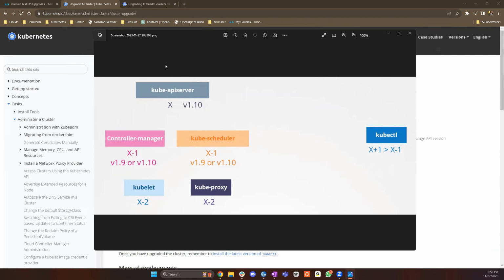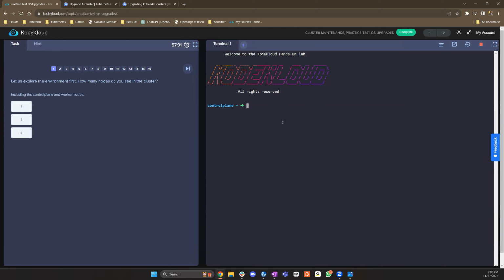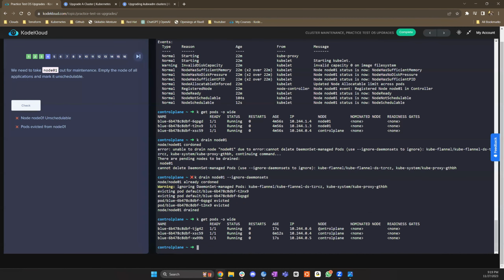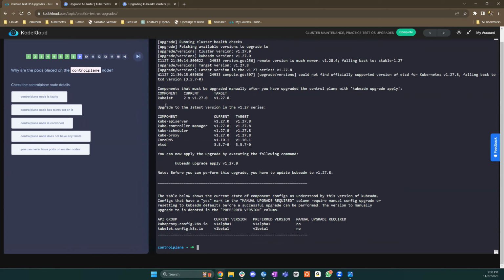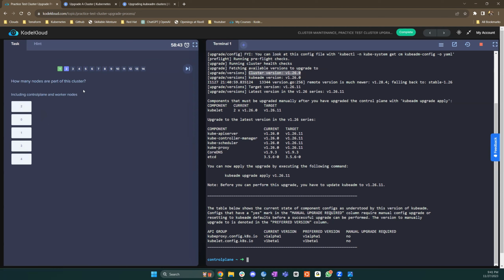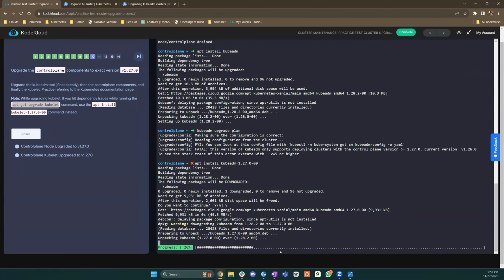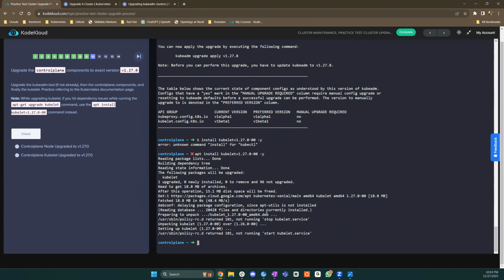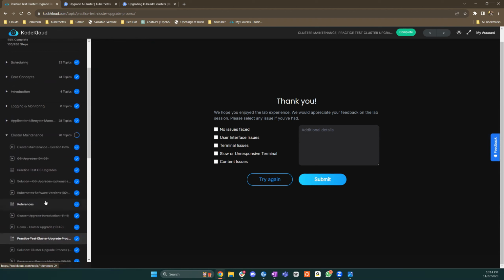Certified Kubernetes Administrator Study Sessions - Upgrading your cluster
Welcome to my CKA Study Sessions! 🎓 This session is focused solely on upgrading your cluster versions. We cover the pre-requisites and go through a demo of upgrading a cluster and it's nodes.

Lastly, anyone is welcome to join our sessions every single Monday at 8PM.